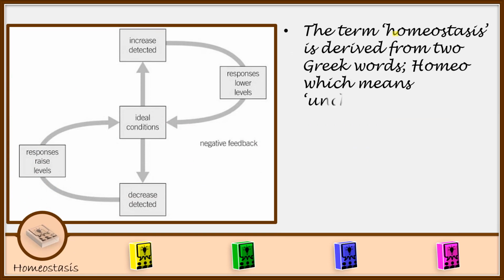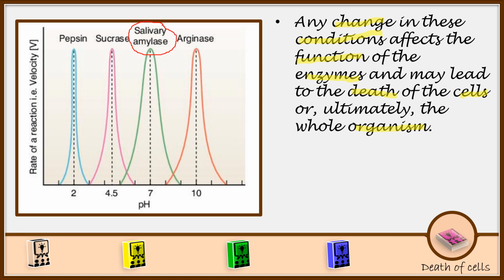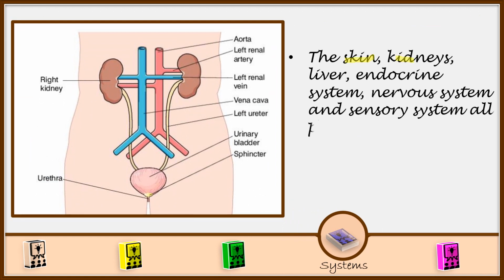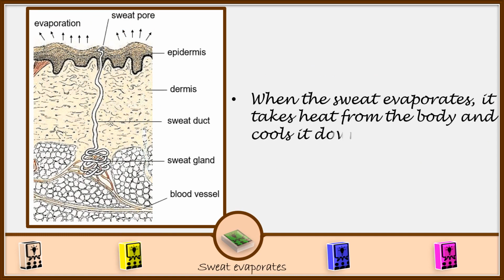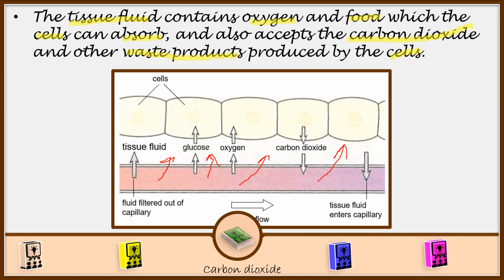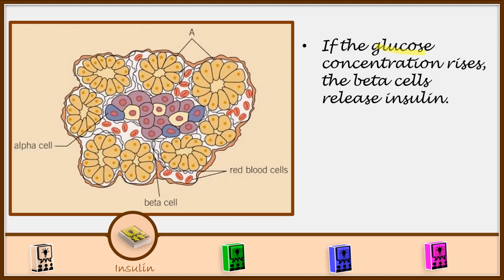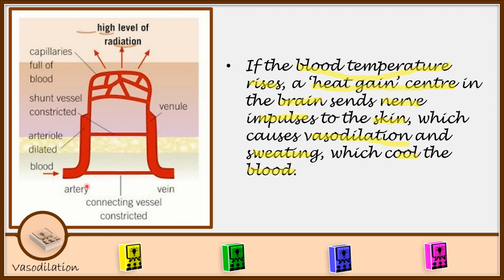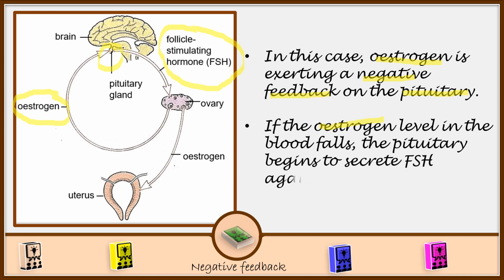Homeostasis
The term ‘homeostasis’ is derived from two Greek words; Homeo which means ‘unchanging’ and Stasis which means ‘standing’